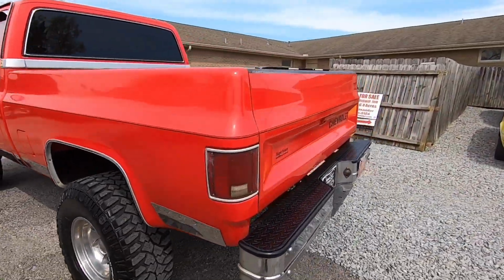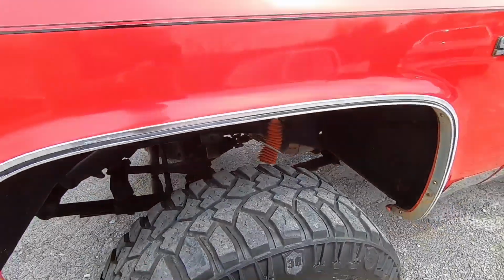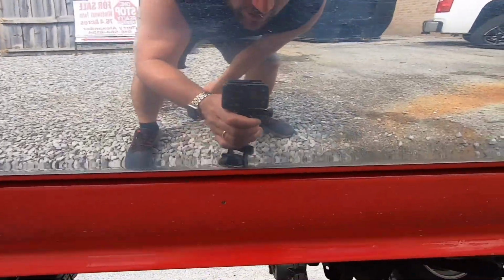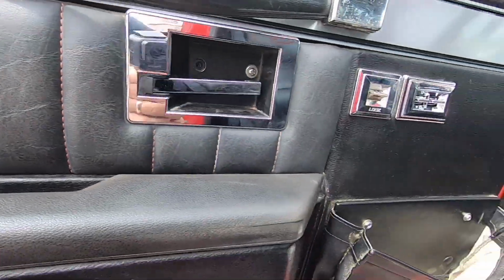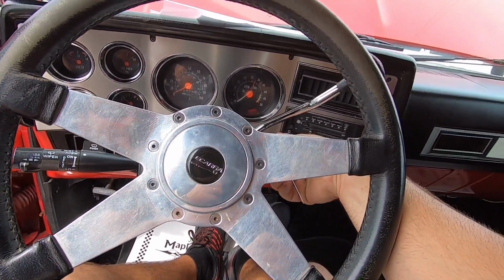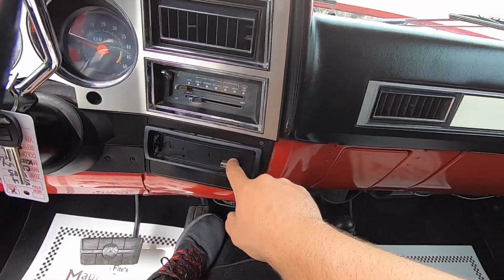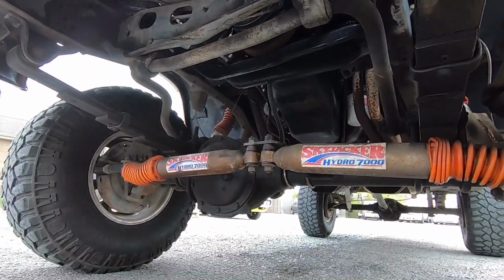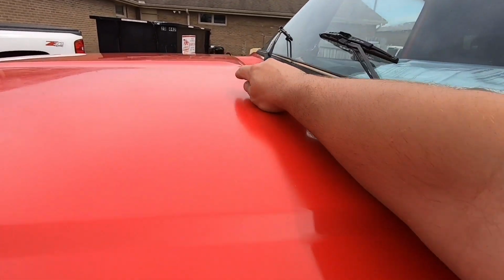1985 Chevrolet K-10 Silverado 4x4 SOLD $14,900 Maple Motors #554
1985 Chevrolet K-10 Silverado 4x4 SWB

Web: Maplemotors.com
 TN residents,